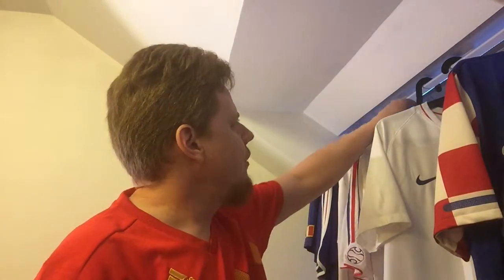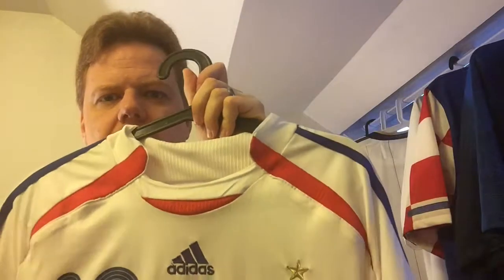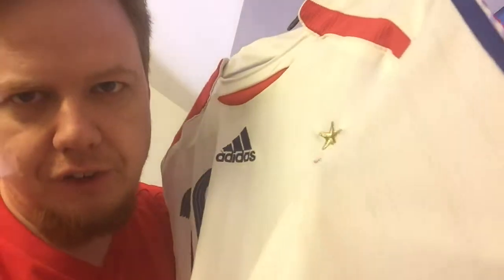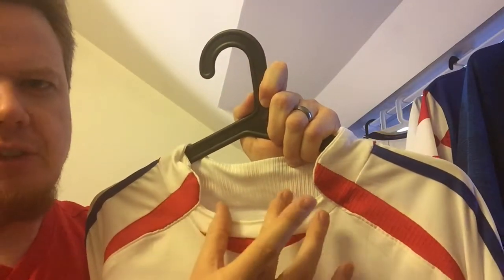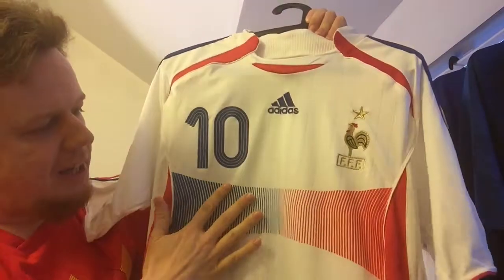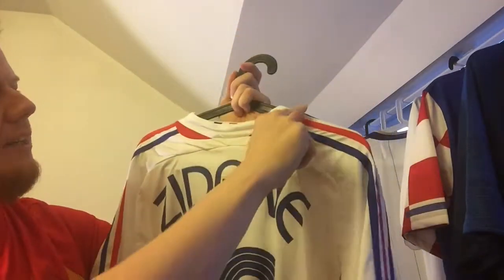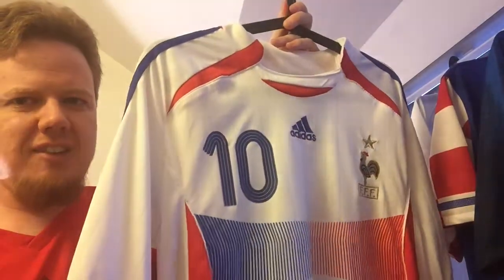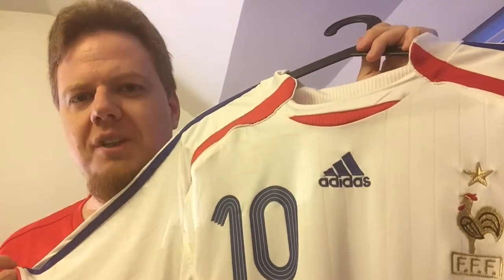France (Away 2006-07) CF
Another classic made famous by Zidane at the 2006 World Cup. Unfortunately, this one is a counterfeit as you can tell from all the little inconsistencies ...

UPDATE: As of Jan 2021 this jersey is not part of my collection anymore!